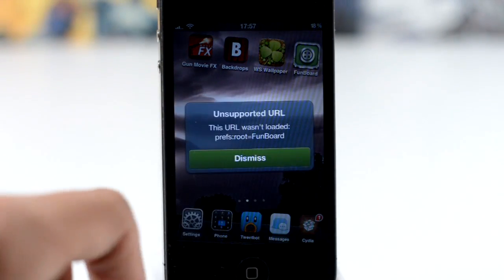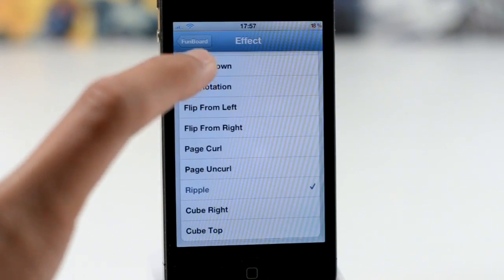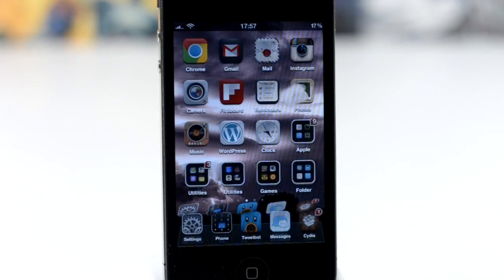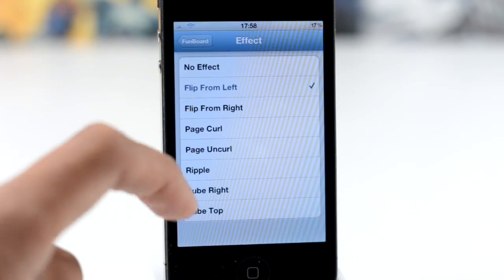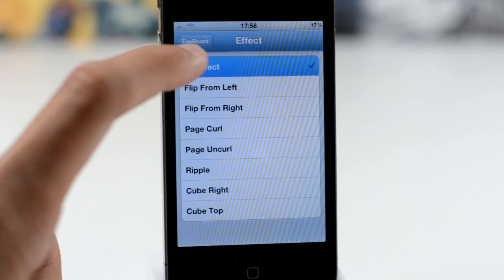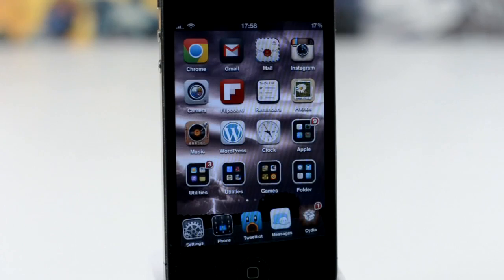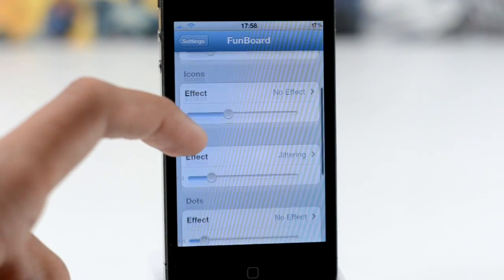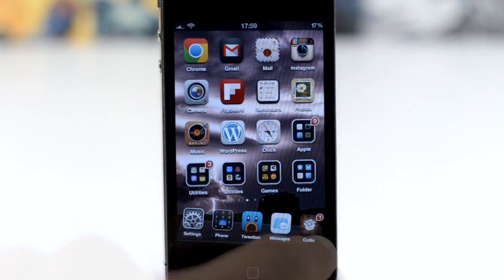FunBoard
Name: FunBoard
Price: $1.99
Repo: BigBoss
Dev: VincenzoBB

Tom_Rich_